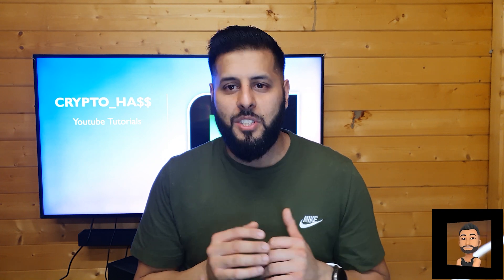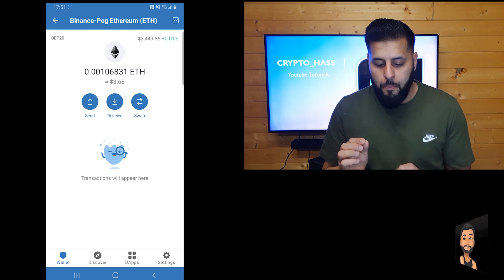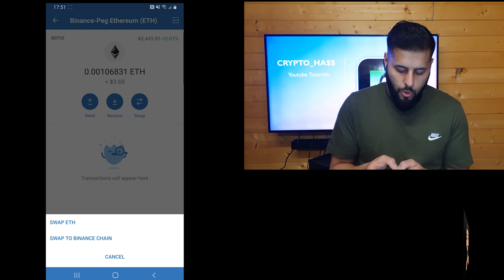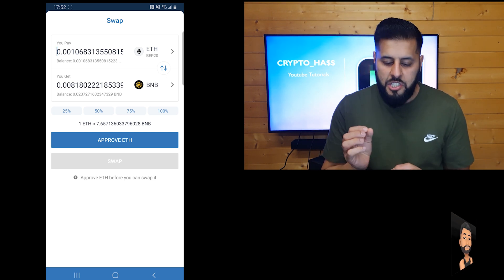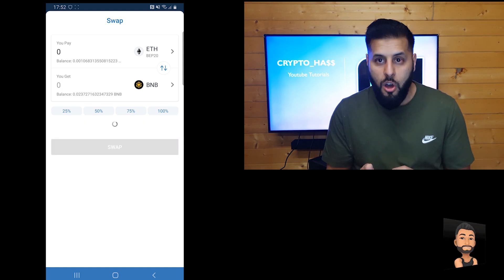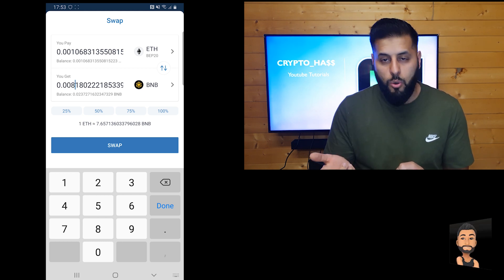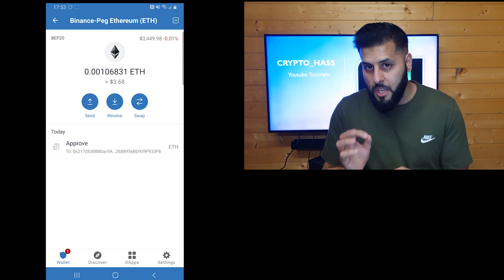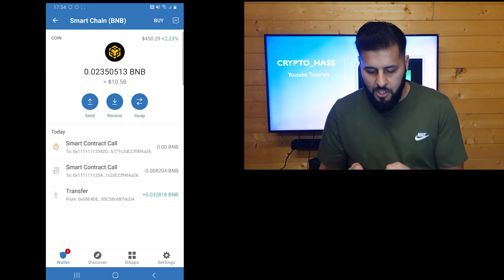HOW TO SWAP BINANCE PEG ETHEREUM (BEP20) TO BINANCE SMARTCHAIN IN TRUSTWALLET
In this video I teach you how to swap binance peg ETH (BEP20) to Binance smart chain (BSC) using Trust wallet.

This video has been uploaded for people to share and knowledge of compunding.

ETH Fan Burn Contract Address: 0x002d3C280f719c4B0444680A8C4B1785b6cC2A59

ETH Fan Burn Peace Contract Address : 0xa5a4117999d94BCC743Ced447Ce2c34329180fad

ETH Fan Token Ecosystem Contract Address:
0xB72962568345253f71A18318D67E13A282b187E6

B-ETH contract for rewards in your BEP20 wallet:
0x2170ed0880ac9a755fd29b2688956bd959f933f8